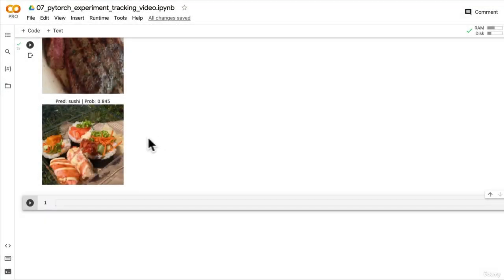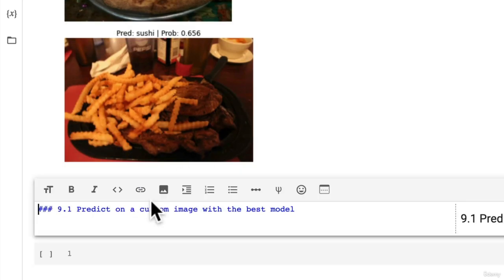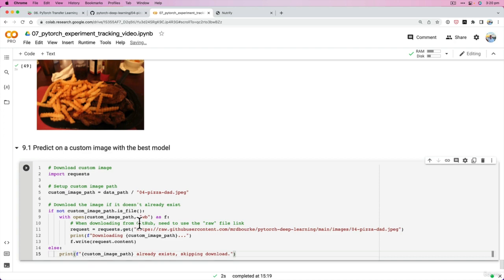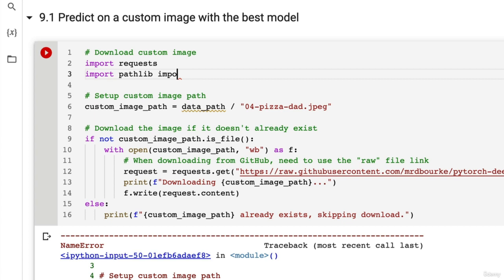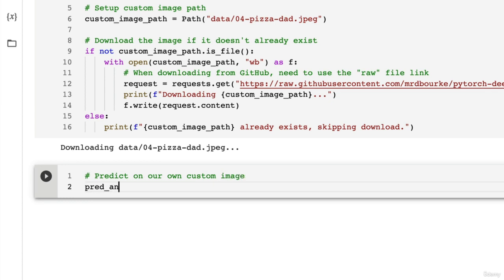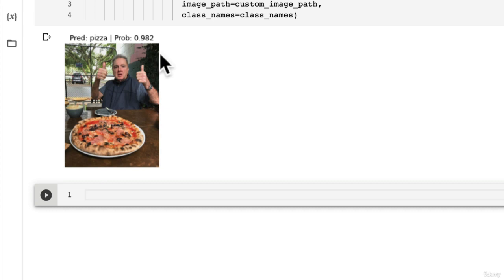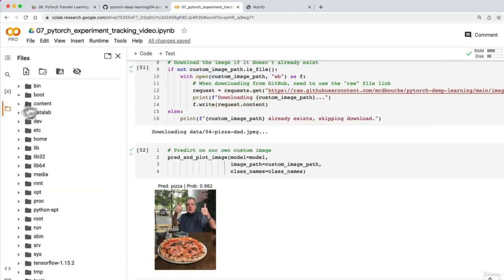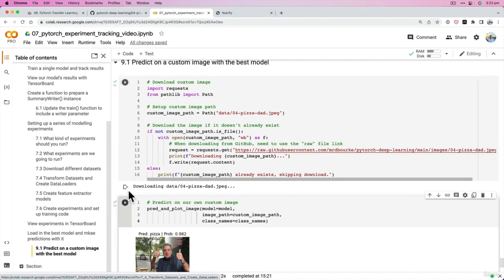21. Making a Prediction on Our Own Custom Image with the Best Model